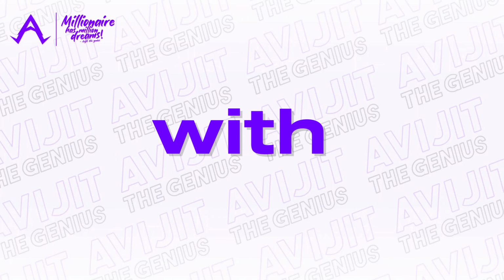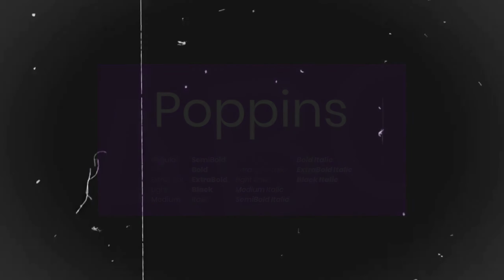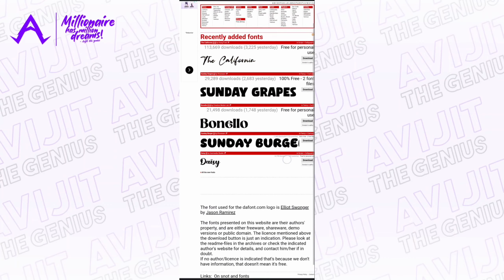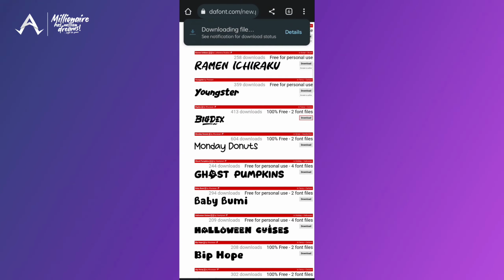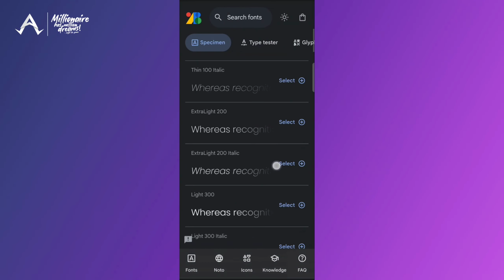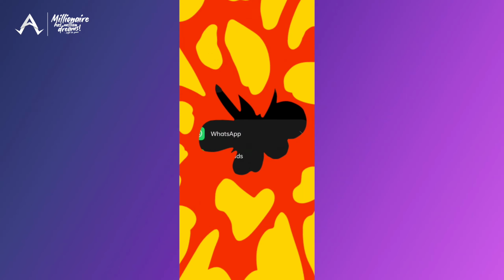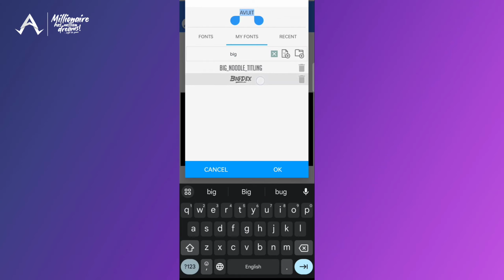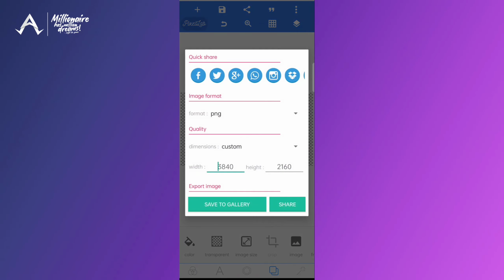How to Download & Install Fonts for Free on Android/PC | Detailed Font Tutorial✨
Hello ATGian's,
Welcome to our comprehensive tutorial on how to download and install fonts for free on both Android devices and PCs. Fonts are a crucial element in design, and having a diverse collection at your fingertips can greatly enhance your creativity.

In this step-by-step guide, we'll show you everything you need to know to access a wide range of fonts without any cost. Whether you're a graphic designer, content creator, or just someone who loves customizing their digital experience, this tutorial is for you.

Here's what we'll cover:
- Where to find free fonts for personal and commercial use
- How to download fonts on Android devices
- How to install fonts on Pixellab
- Downloading fonts on your PC
- Installing fonts on your Photoshop [ In the upcoming Session ]

By the end of this tutorial, you'll have a treasure trove of fonts to use in your projects. Plus, we'll share tips on pairing fonts and using them effectively in design in our upcoming typography lectures.

Don't miss this opportunity to expand your font library and take your creative projects to the next level. Watch now and start exploring the world of typography!